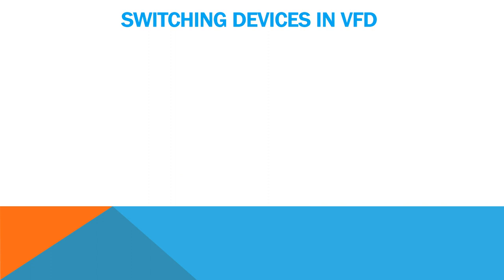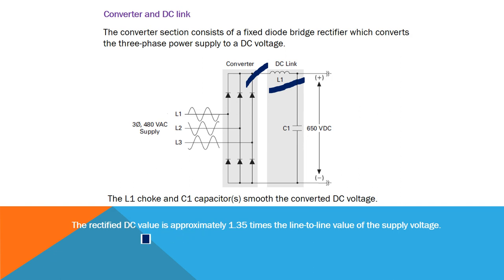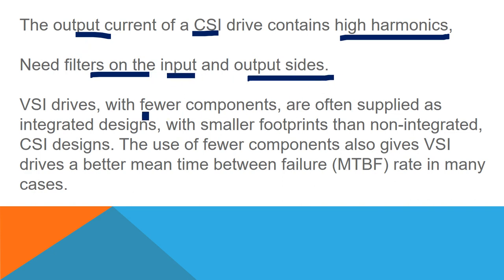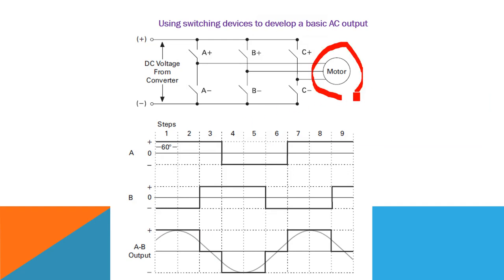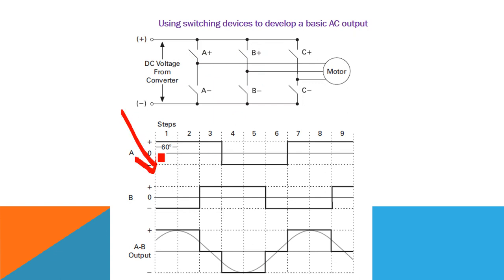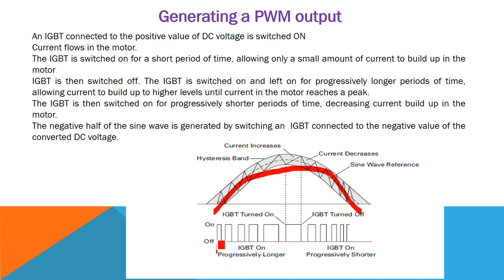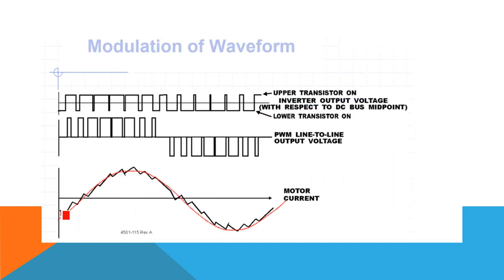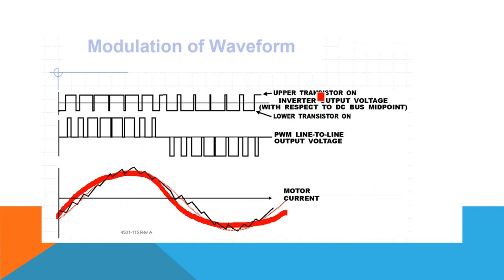AC Drives Part 6: PWM control